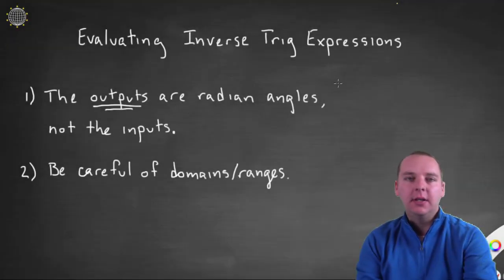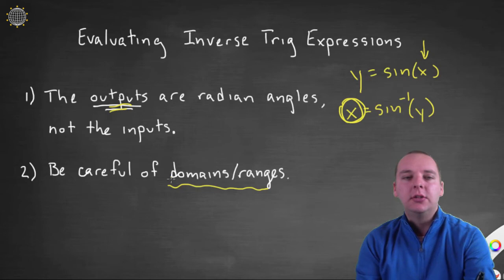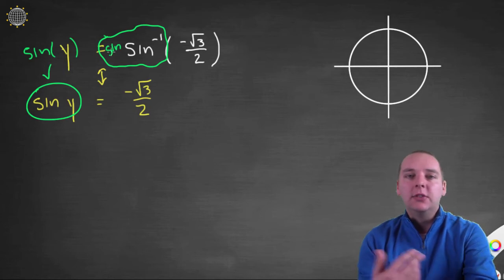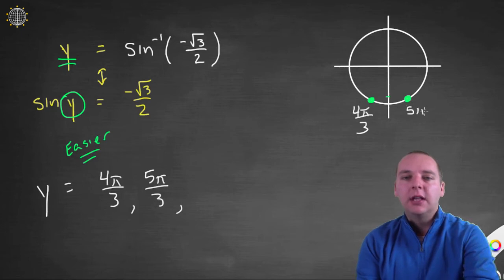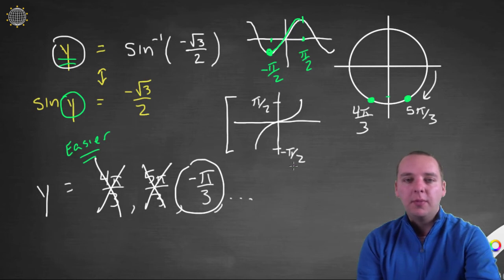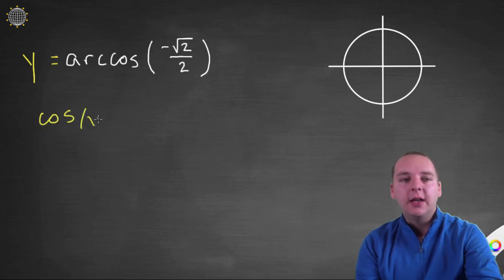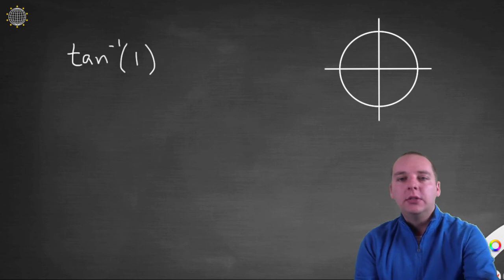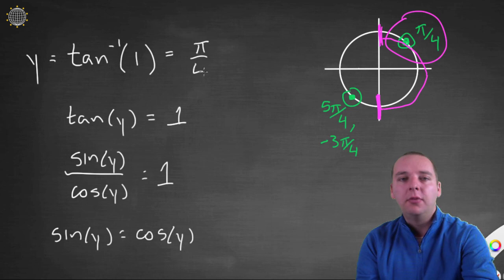Evaluating Inverse Trig Expressions